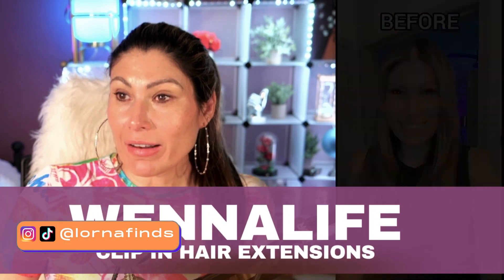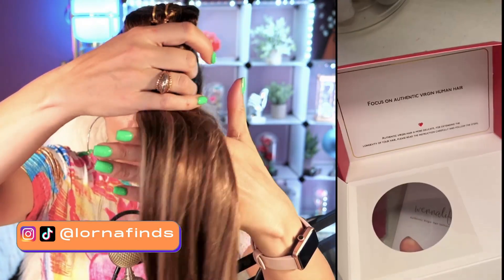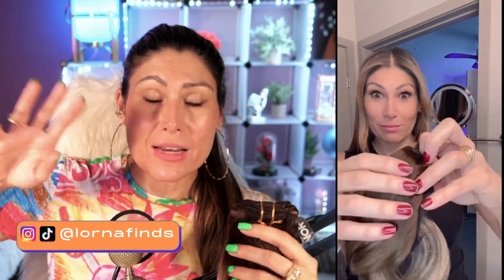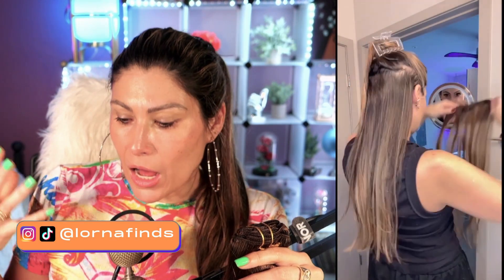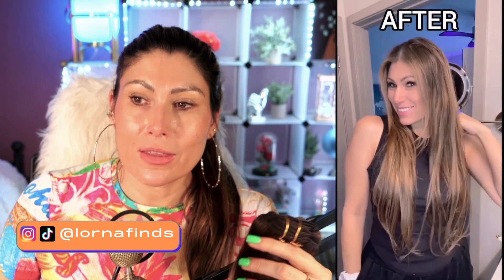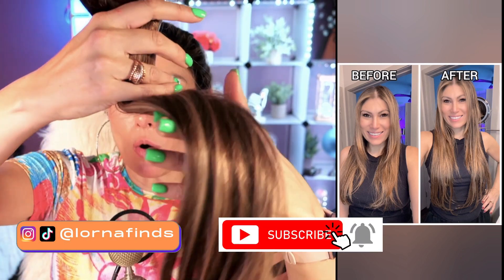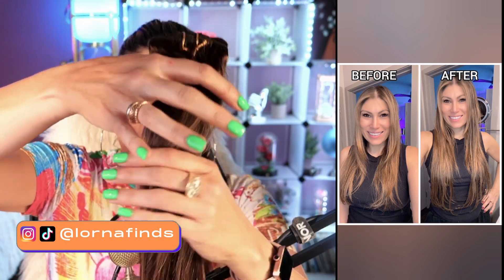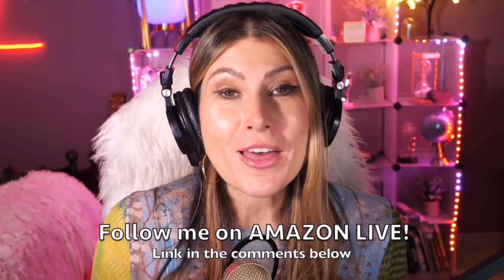WENNALIFE Clip in Hair Extensions, 14 Inch 120g 7pcs Ash Blonde Highlighted Platinum Blonde REVIEW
Find this WENNALIFE Clip in Hair Extensions, 14 Inch 120g 7pcs Ash Blonde Highlighted Platinum Blonde on Amazon

WENNALIFE Clip in Hair Extensions, 14 Inch 120g 7pcs Ash Blonde Highlighted Platinum Blonde live video review by A-List Amazon Influencer and Singer-songwriter Lorna.

WENNALIFE Clip in Hair Extensions, 14 Inch 120g 7pcs Ash Blonde Highlighted Platinum Blonde Hair Extensions Clip in Human Hair Remy Clip in Hair Extensions Real Human Hair Double Weft